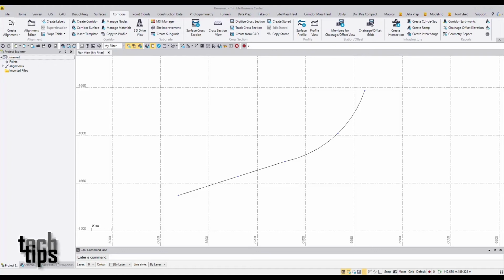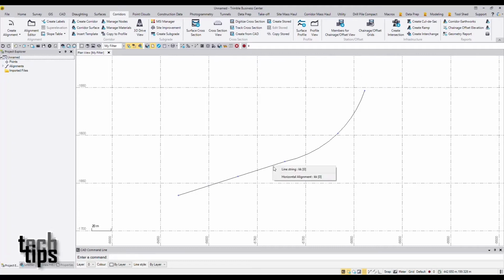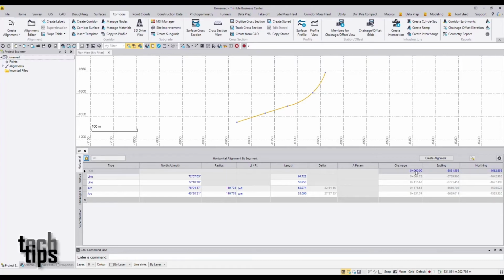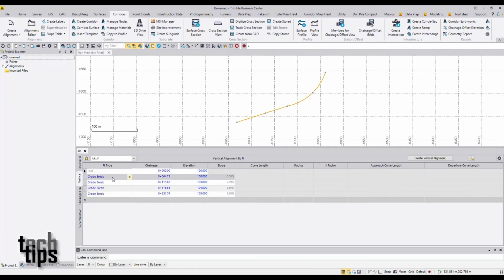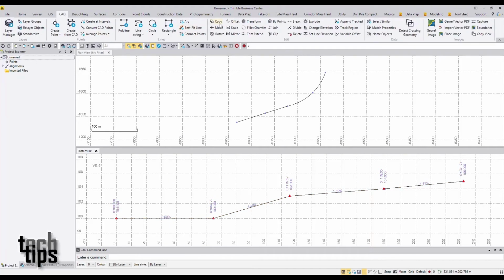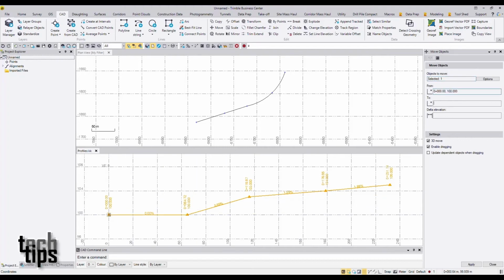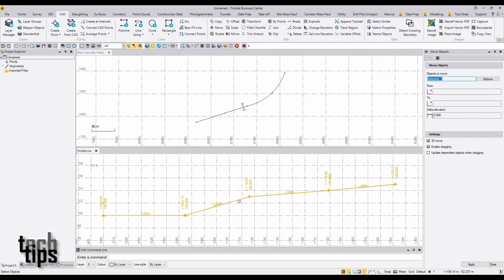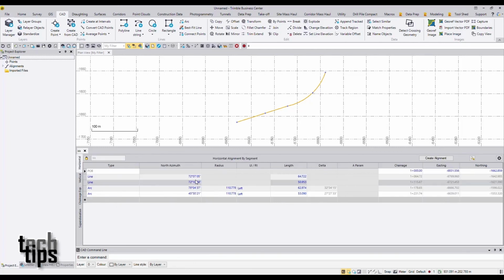Alignment Chainage in Trimble Business Center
Our own Kevin Kinahan from the Geospatial Technical Support team talks us through the process of adjusting horizontal chainage to match vertical alignment, within Trimble Business Center